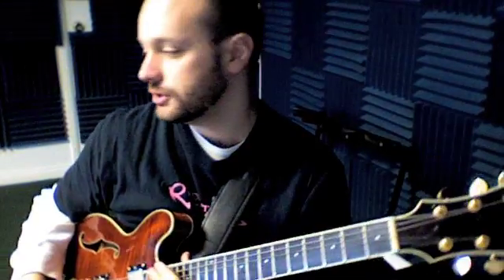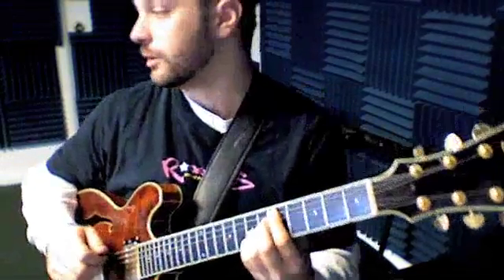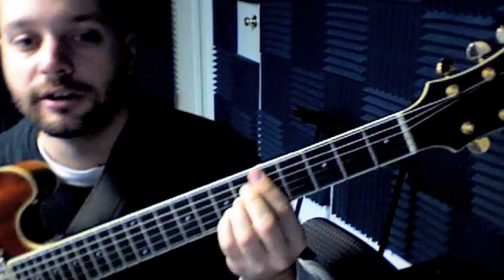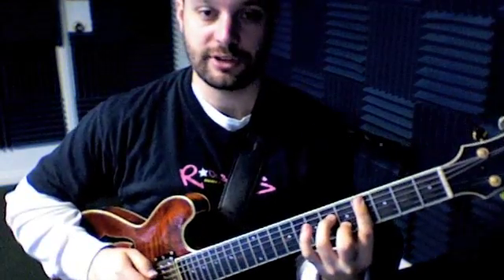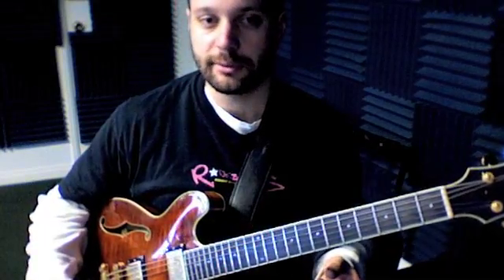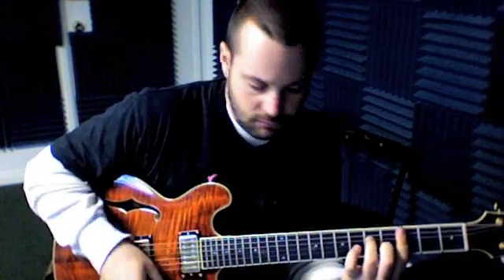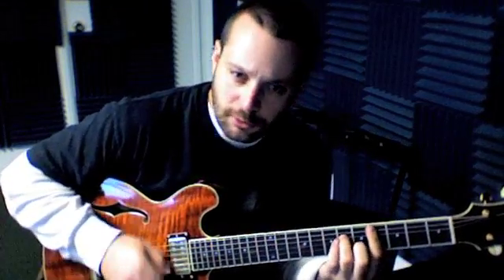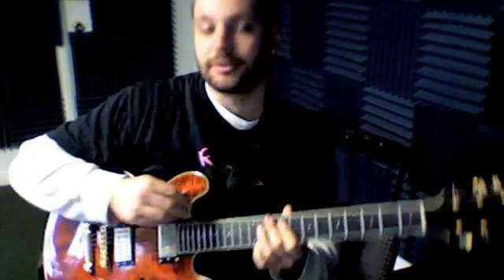BH_101910_MY_230